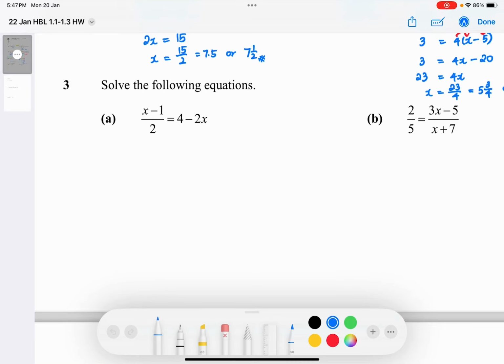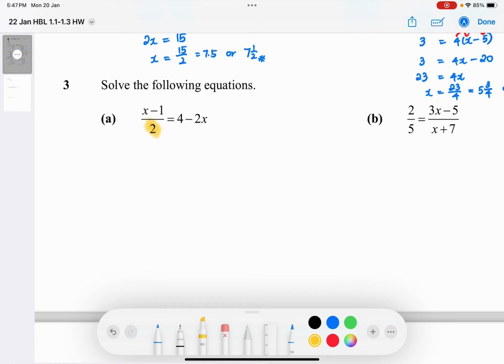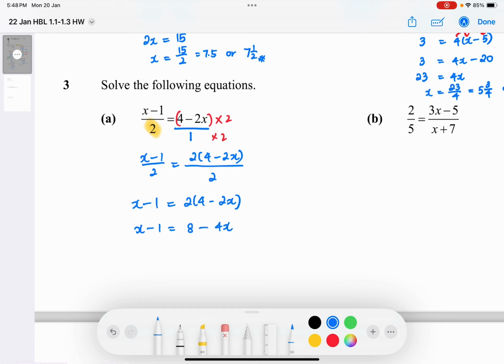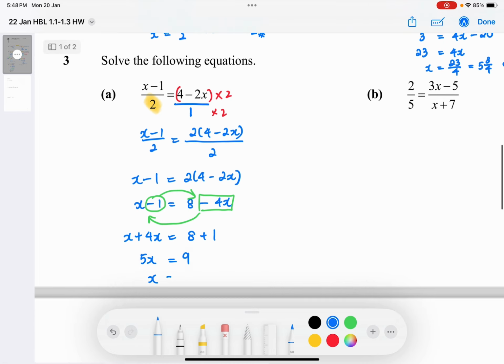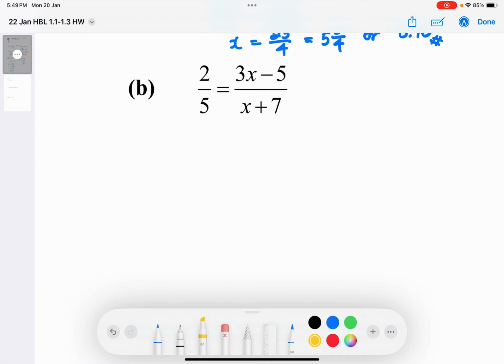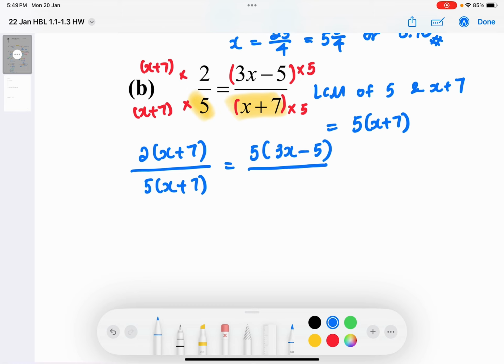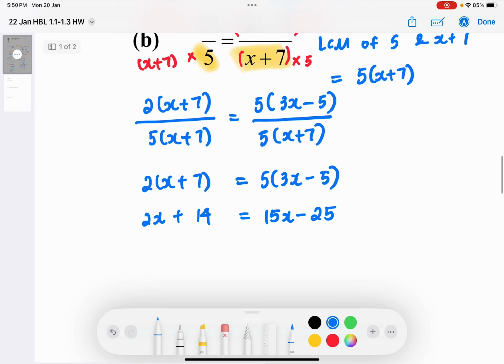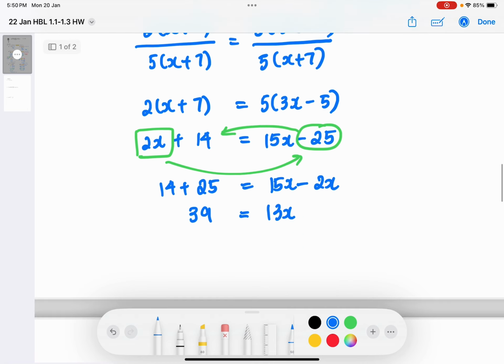HW 1.1 TO 1.3 Q3